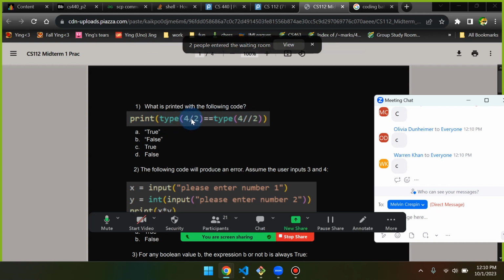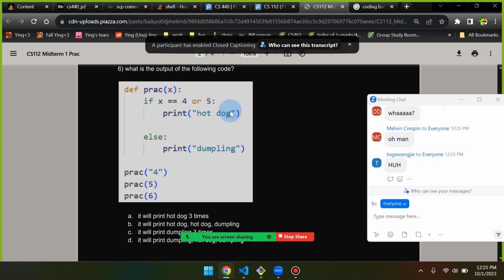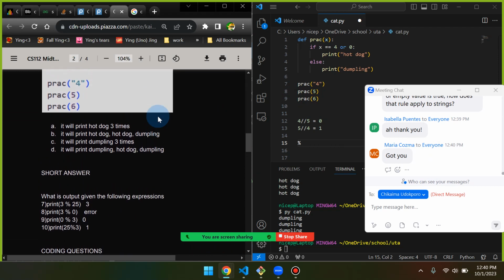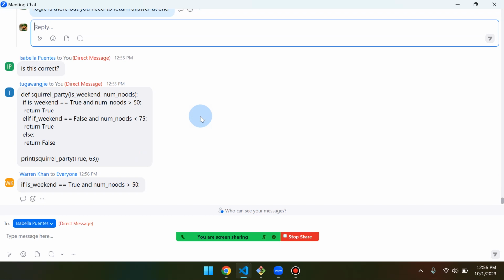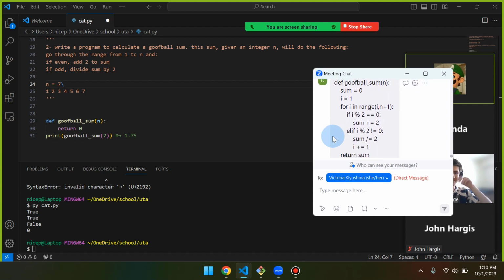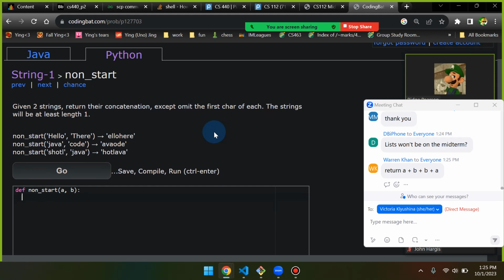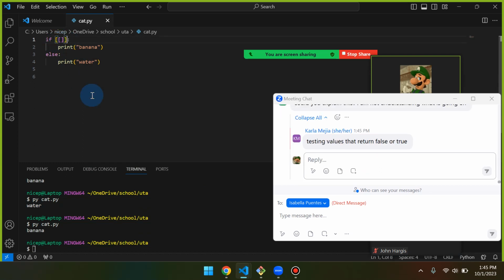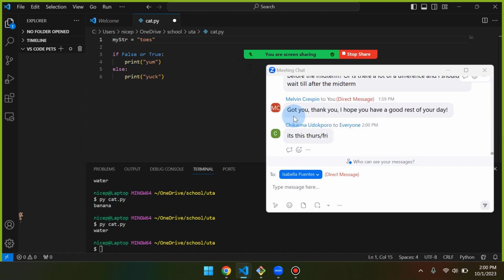CS112 Midterm Review Session